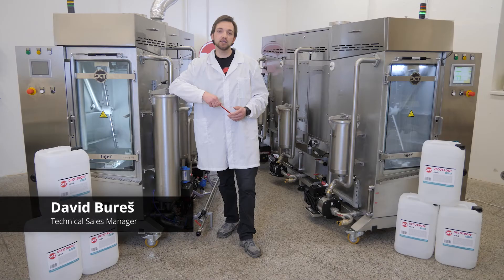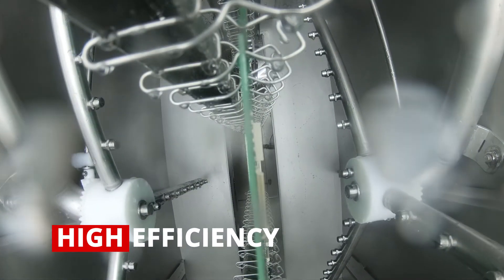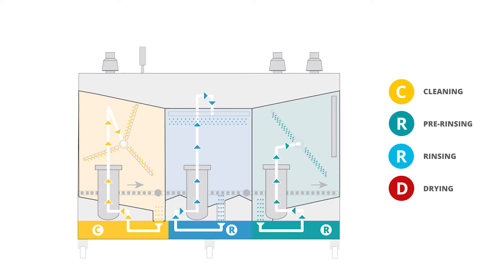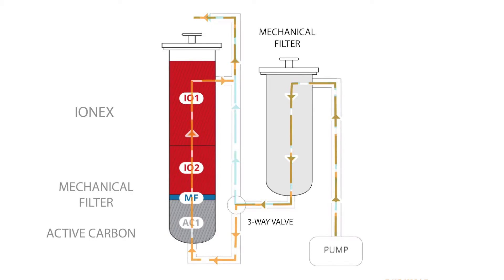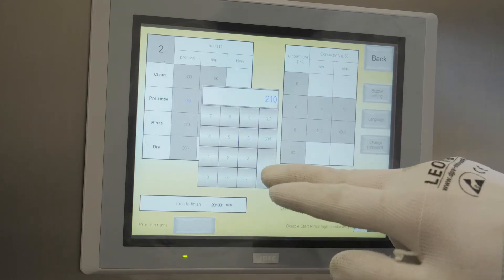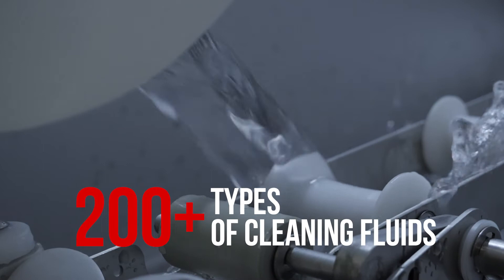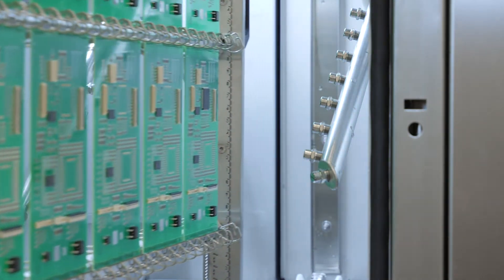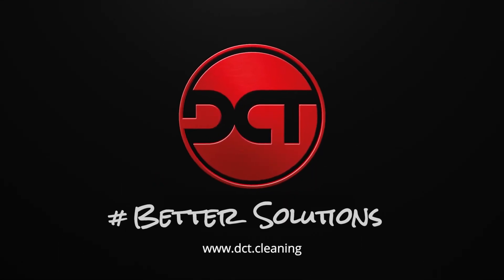InJet® 388 Triple CRRD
InJet® 388 TRIPLE CRRD is developed primarily for high-capacity and precise plate cleaning after soldering. All processes are fully automated and run in 3 separate process chambers, where the cleaning takes place in the first inlet chamber, then the cleaned part is automatically transported to the central chamber where the first rinsing process takes place. The last third and outlet chambers are for the final rinse and drying process. All 3 chambers can be used in parallel, which increases machine capacity and reduces cross-contamination compared to single-chamber systems.

Injet 388 Triple is unique mainly due to it’s ability to combine high precision PCBA cleaning with large volumes PCBAs cleaned at a time. The cleaning system can also be used for high-capacity cleaning of solder paste and SMT adhesives from PCBAs, stencils, squeegees, or misprints.

The combination of Spray In-Air technology and vertical layout secures the highest efficiency of the cleaning process with zero shadowing effect. Maximizing the efficiency of the cleaning process is achieved by spraying cleaning fluid directly onto the cleaned component.

The whole system is a 100% closed-loop and does not need any connections to process fluids or drainage.

All of the processes are fully automated and take place in 3 process chambers.

Cleaning with chemistry takes place in the first inlet chamber. Then the cleaned parts are automatically transported to the central chamber, where the pre-rinsing process takes place. The third and last outlet chamber is designed for the final rinsing and drying processes.
All three chambers can be used at the same time, which triples the capacity of the process.

Separation of the individual processes saves time, minimizes cross-contamination, and lowers the process fluid consumption, therefore reducing process costs.

One of the optional accessories especially recommended for PCB cleaning is our unique Active Filtration System, which uses active carbon and ionex to maximize the lifetime of your DI water and minimizes the conductivity in the process. This feature allows you to achieve laboratory cleaning results.

Another recommended feature is the Air-Knife, which makes the drying process more efficient with a shorter cycle. It helps to remove water residues from the surface of components and connectors on assembled boards.

The cleaning process is electronically monitored and controlled by the PLC.
All the process parameters such as time, temperature and other variables can be quickly adjusted on the touch screen.

The unique feature of video manuals can be accessed directly from the touch screen. These videos easily guide you to keep the system properly maintained.

The whole system is designed for easy access and regular maintenance tasks. Stainless steel construction ensures long-term reliability and stability of the equipment.

The cleaning chemistry can be easily refilled through the process chamber. Our laboratory specialists will determine the best cleaning agent for your application from DCT’s wide portfolio of cleaning chemistries. Our R&D can also develop a custom chemistry designed specifically for your project.

All our cleaning systems are developed and produced in-house at DCT in the Czech Republic, Europe.

Thanks to the manual welding and quality of the materials, DCT offers the longest warranty on the market. Ask your distributor for details.

At DCT, we are constantly developing new technologies as we strive to be not the biggest cleaning company in the market, but the most progressive one. Only this way, we can continue to offer our customers cutting-edge reliable technologies and uniquely efficient cleaning fluids - simply, better solutions.